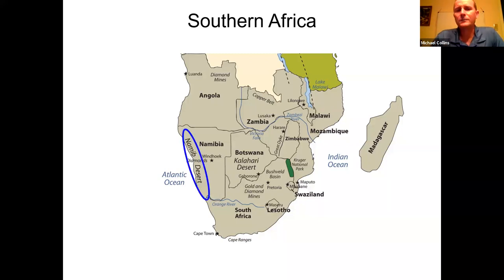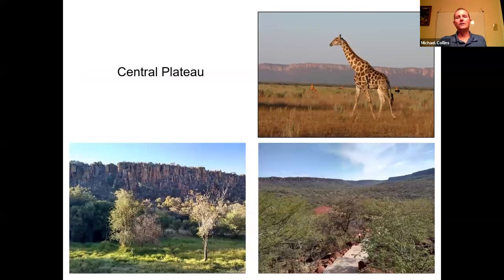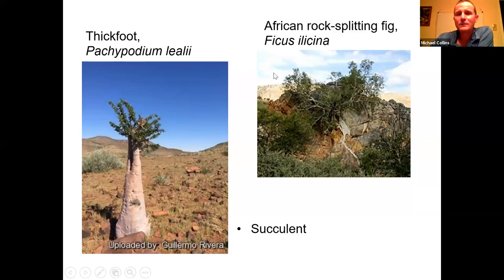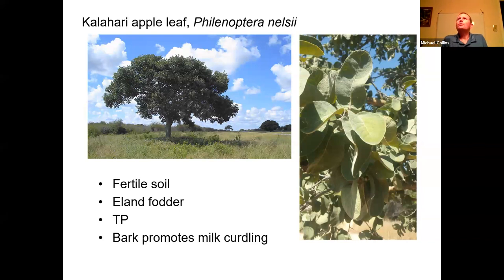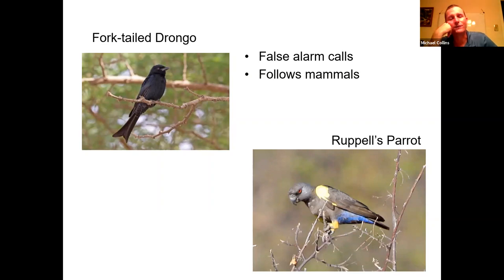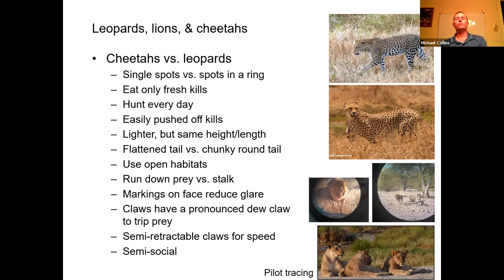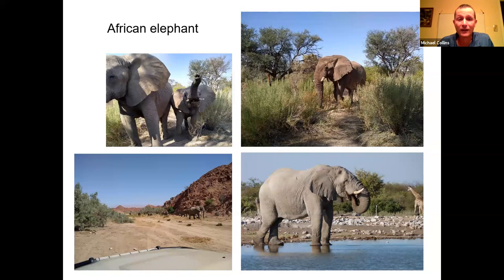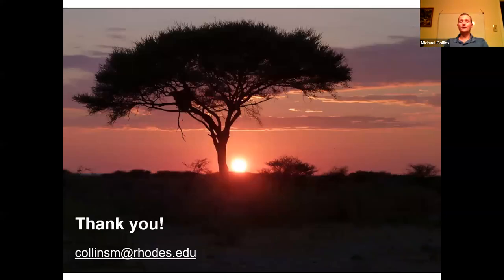Flora and Fauna of Namibia and SW Africa — Dr. Michael Collins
n this presentation, Dr. Michael Collins, Rhodes University Associate Professor of Biology, will share his explorations of the amazing plants and animals that thrive in Namibia and Southwest Africa and the threats they face today.

Southwest Africa offers incredibly diverse geology and ecosystems: tropical savannas in Angola, dry steppes in Namibia, and hot and cold deserts in Namibia and South Africa. This allows for an equally incredible variety of plant and animal life, all adapted to thrive in environments where temperature extremes and low rainfall can make life challenging. How are factors such as climate change, ecotourism, land development, and other factors affecting natural life in these areas?

Join us as we travel with Dr. Collins to this fascinating part of our world!